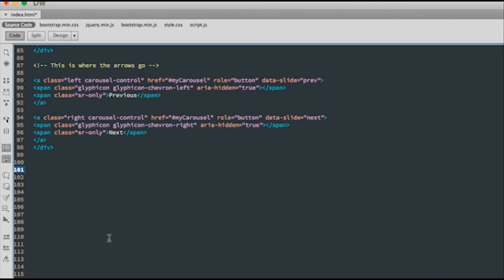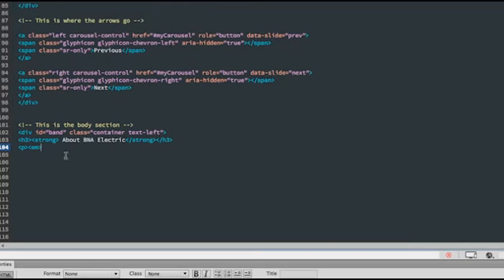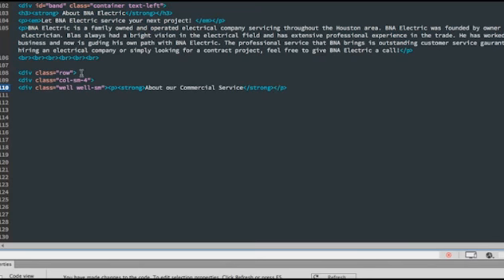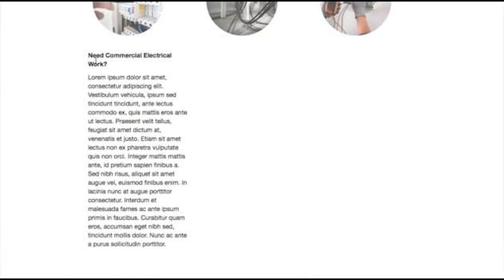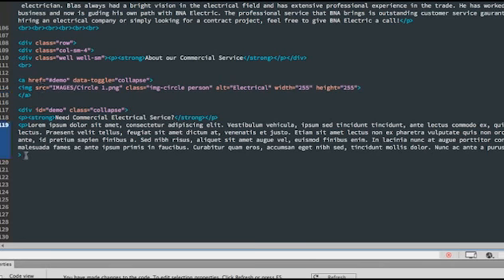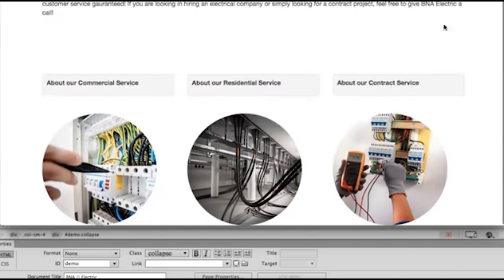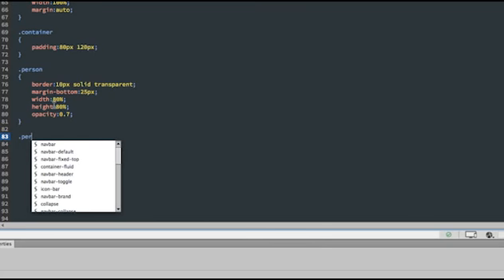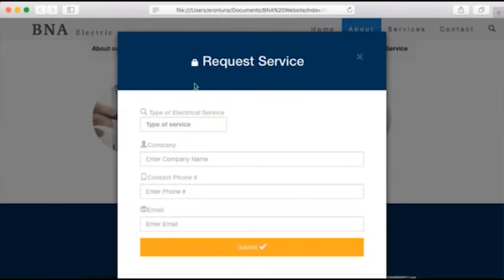How to create responsive website with Bootstrap Part 3